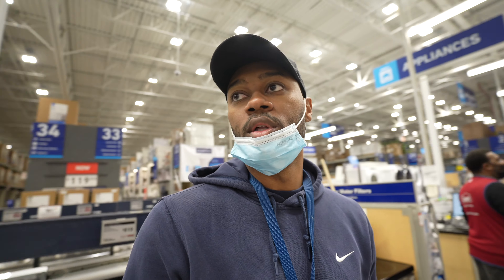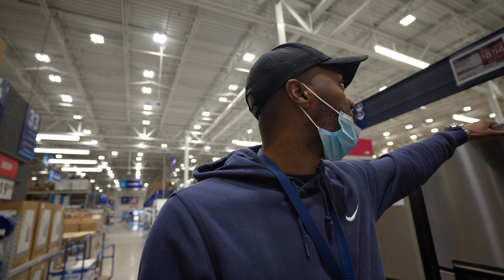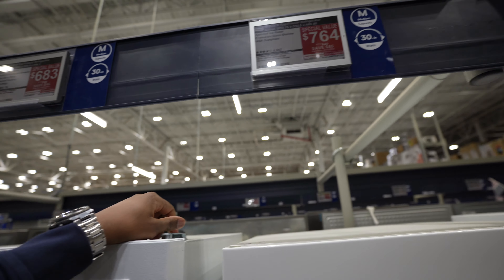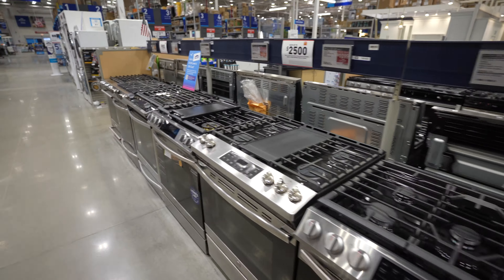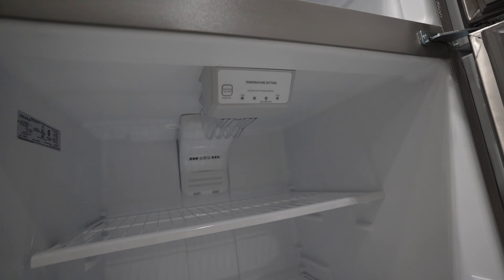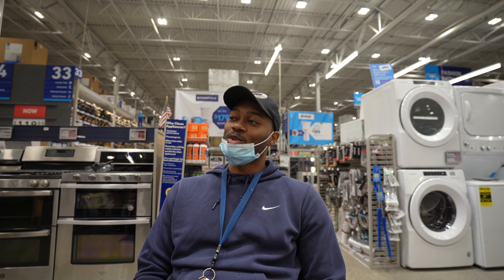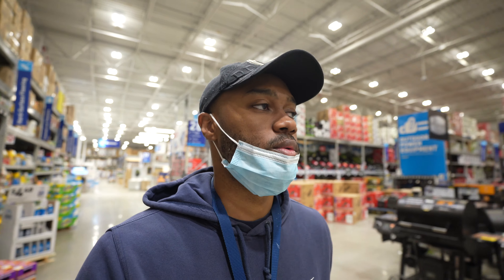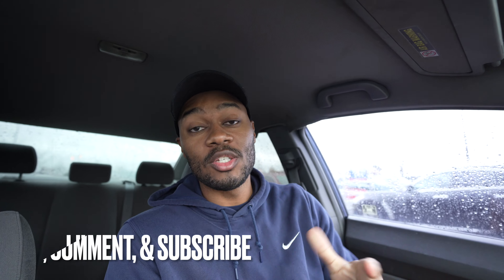Warranting out my Midea refrigerator from Lowes for my chicago duplex.